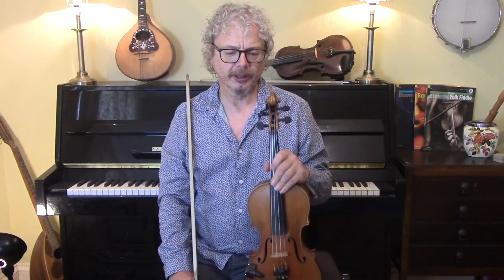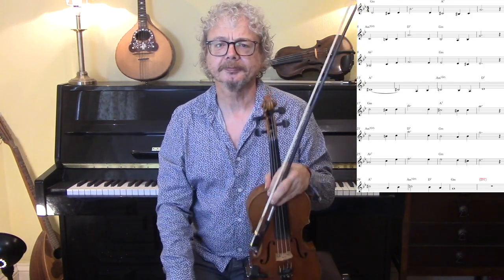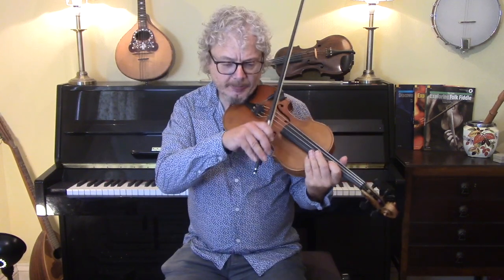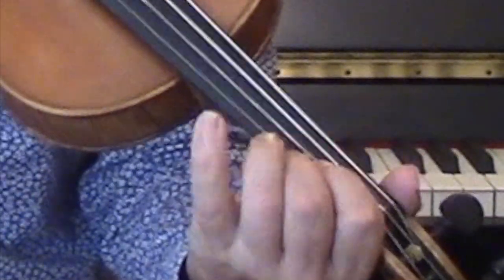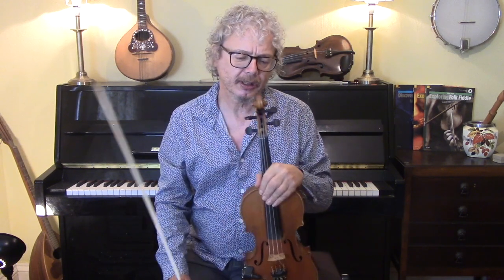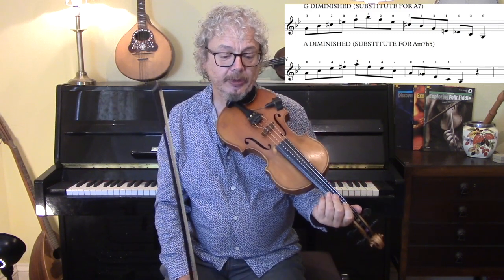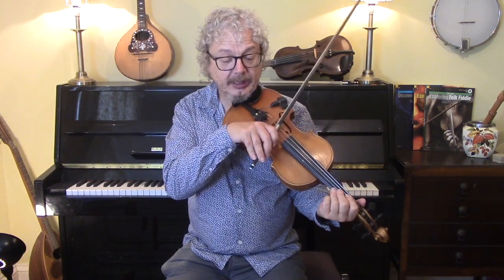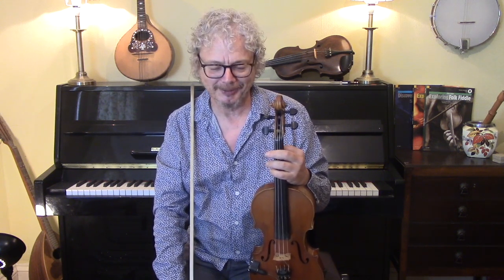Swing Gitan (jazz violin tutorial)- with strategies for jazz soloing.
In this jazz violin tutorial I teach Swing Gitan, a popular minor-key Gypsy Jazz tune. I demonstrate the basic melody, with suggestions for fingering and variations. I then look at strategies for jazz soloing, including using arpeggios, following the descending melody line, and doing some diminished substitutions. I use on-screen sheet music, a copy of which is available free to subscribers (see below).

2. Books
3. Subscription video courses
4. Website
5. Email to request pdf’s.

2. BOOKS

3. VIDEO SUBSCRIPTION COURSES

4. WEBSITE